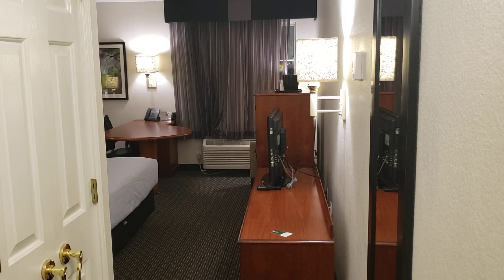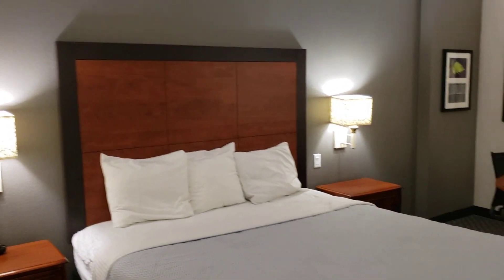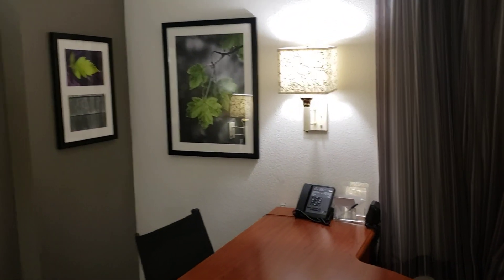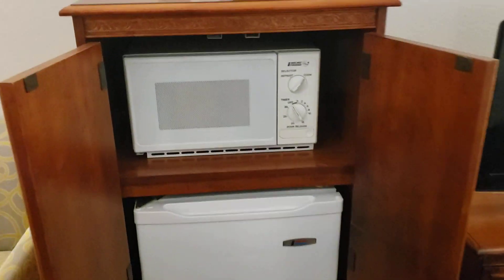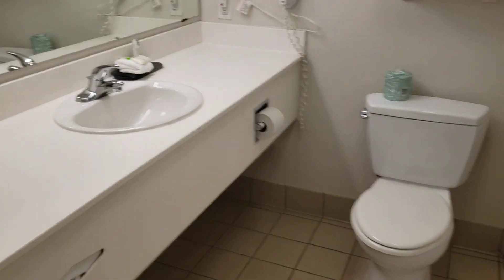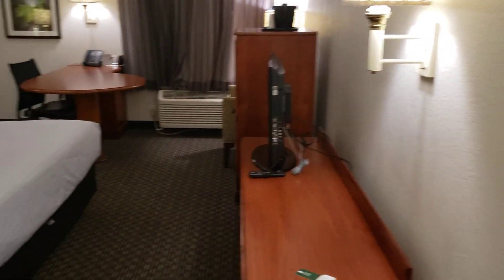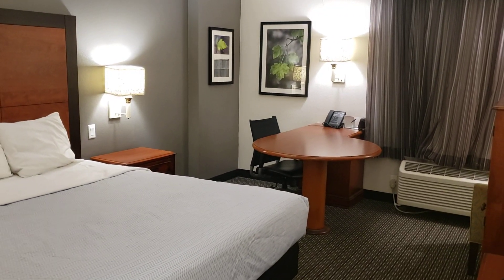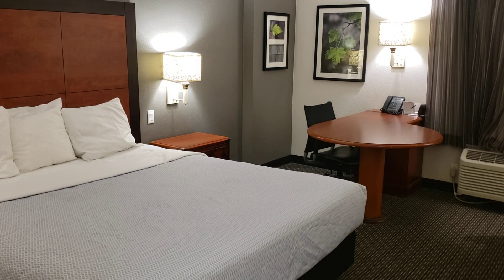La Quinta Inn & Suites DFW South - Room Tour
In todays video we are going to do a room tour of the La Quinta Inn & Suites DFW Airport South.

This is the king non-smoking room.

Here is a link to the hotels website.